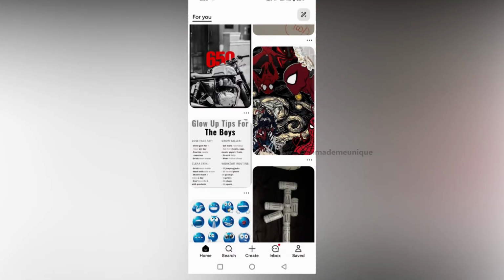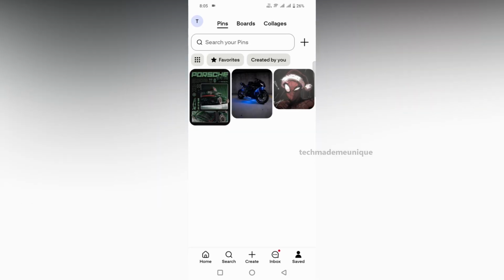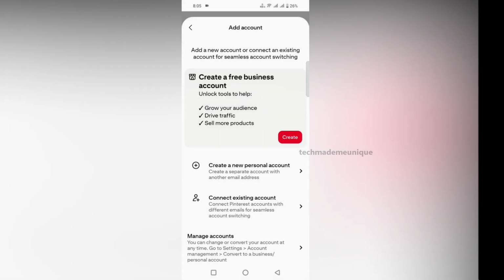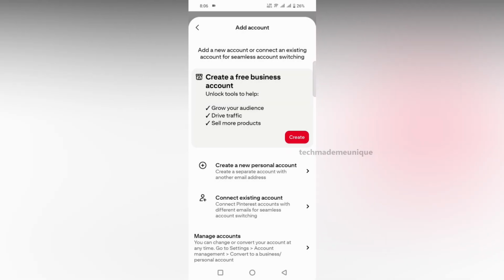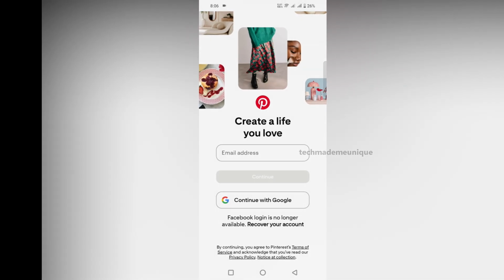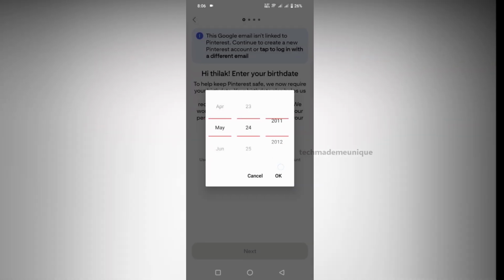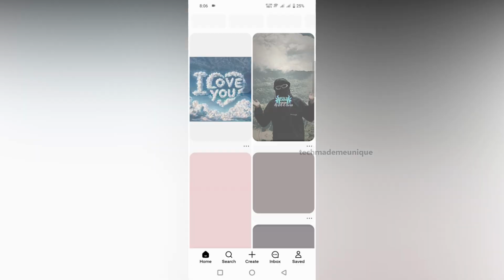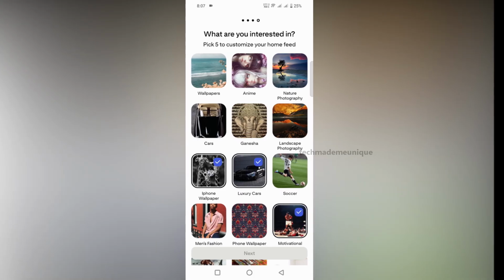The ABSOLUTE BEST Way to Manage Multiple Pinterest Accounts